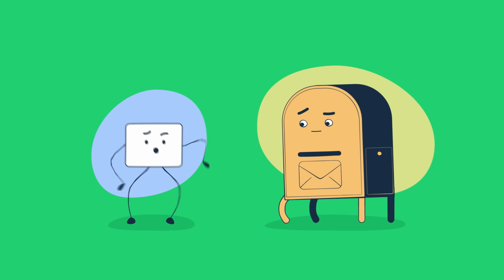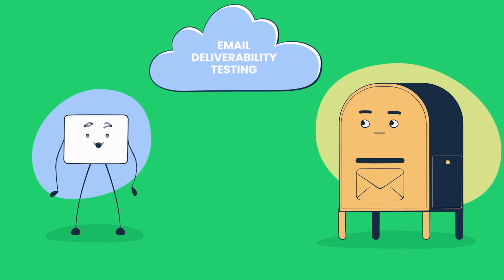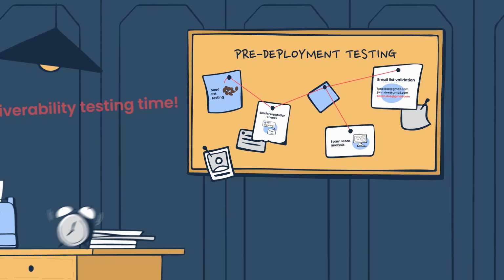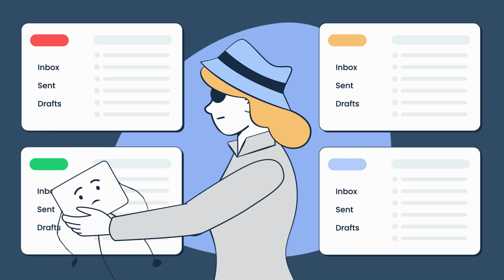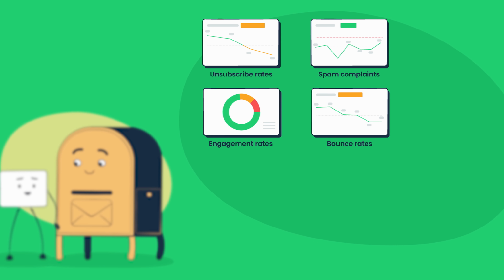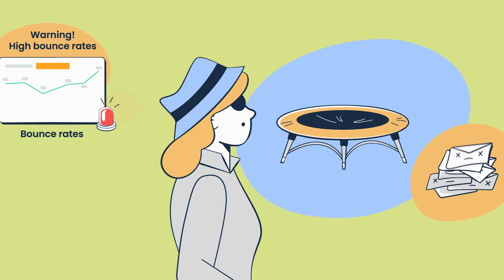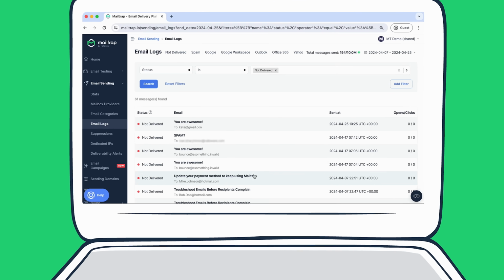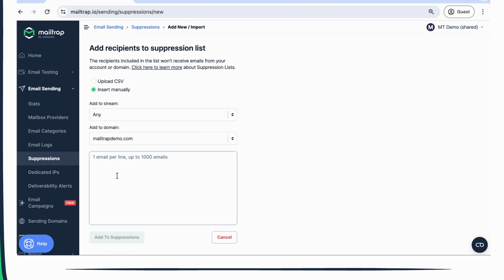How To Check Email Deliverability Before It's Too Late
Wondering how to land in recipients’ inboxes every single time? Apart from following email marketing best practices, there’s one more thing you need to do - run email deliverability tests. With our Mailtrap tutorial, learn what they are and when and how to run them.

00:00 - Intro
00:29 - What is email deliverability testing?
00:40 - Types of email deliverability tests (pre-deployment and post-deployment)
02:15 - How to test email deliverability